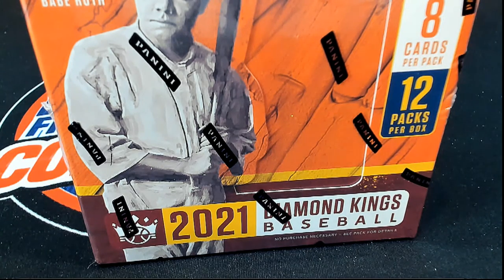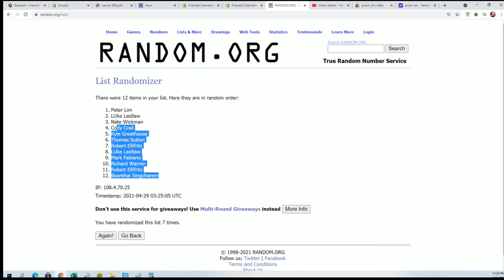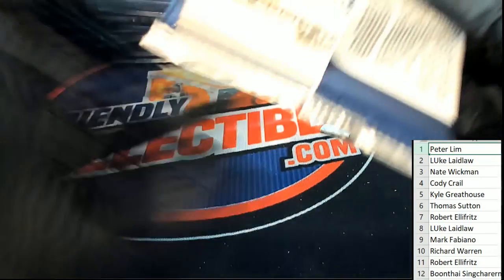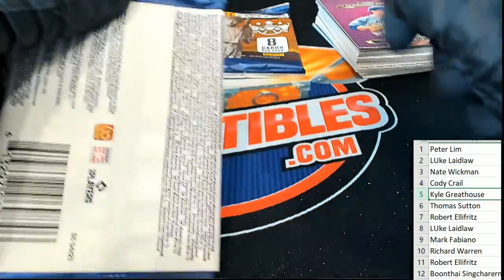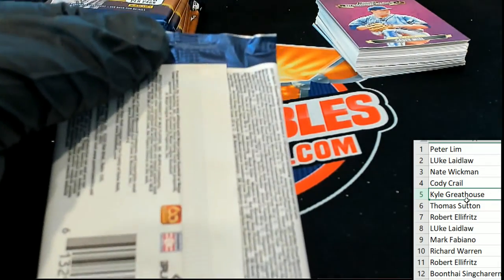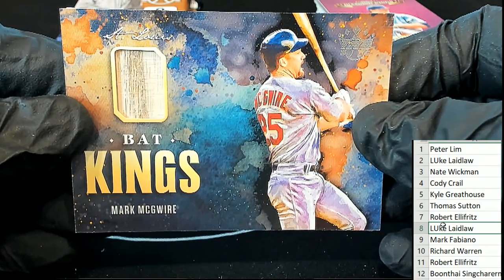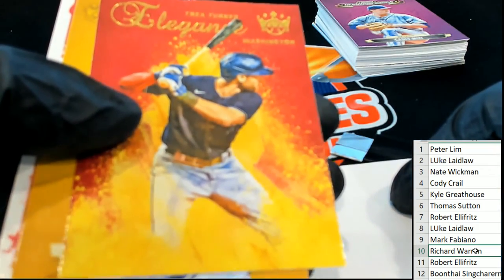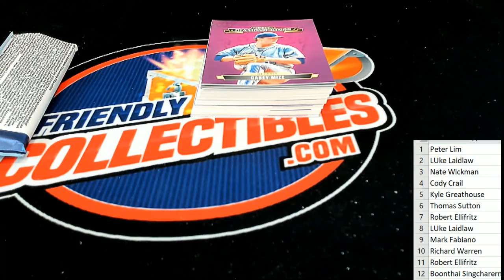Part 1 2021 Panini Donruss Diamond Kings Baseball Hobby ID 21DKINGS101